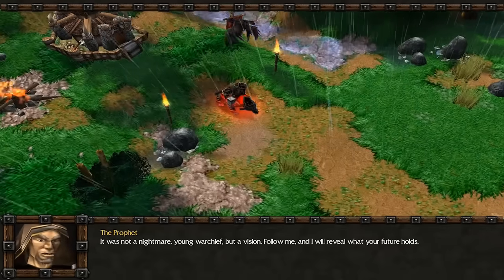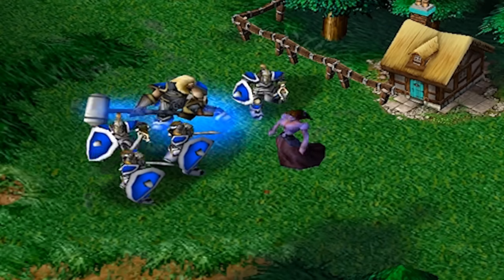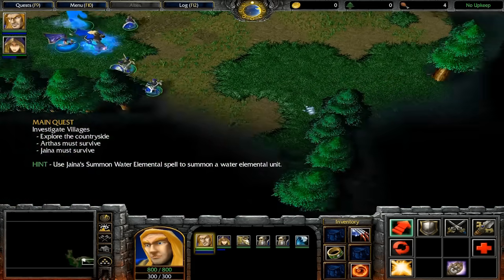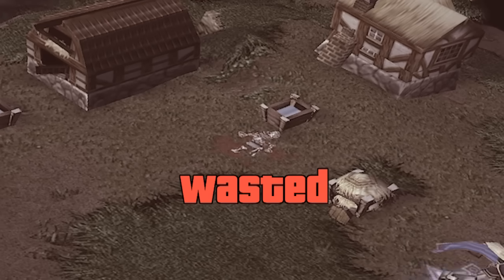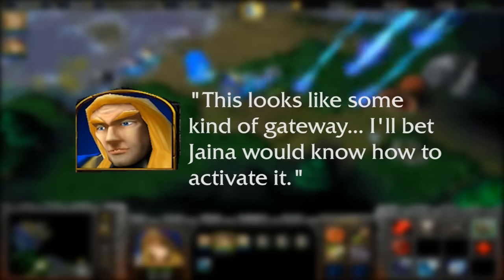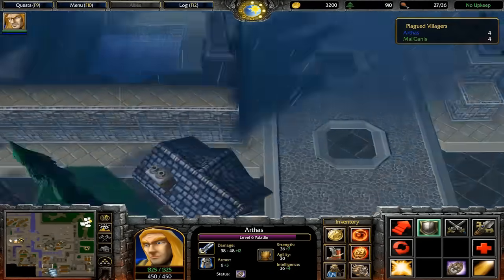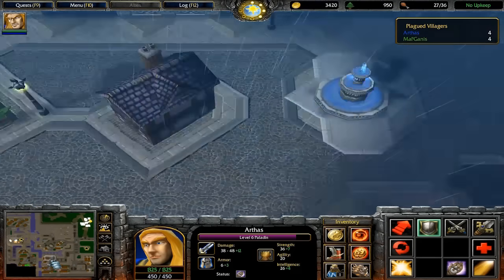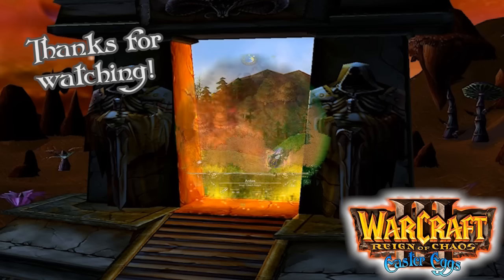Warcraft III Easter Eggs 1: The Scourge of Lordaeron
Abelhawk begins a journey to find all the hidden secrets and Easter eggs in Warcraft III: Reign of Chaos, starting with The Scourge of Lordaeron. NOTE: I missed a lot of Easter eggs my first time through, so I made a couple of "addendum" videos after the series to catch them. If you notice I missed a secret, don't worry!

0:00 - Warcraft III Easter Eggs: The Scourge of Lordaeron
1:31 - Prologue: Chasing Visions
2:15 - Chapter 1: The Defense of Strahnbrad
3:07 - Chapter 2: Blackroll & Roll
4:04 - Chapter 3: Ravages of the Plague
5:41 - Chapter 4: The Cult of the Damned
7:52 - Chapter 5: March of the Scourge
8:18 - Chapter 6: The Culling
10:07 - The Northrend Levels
►Click "Join" to become a Supporter, Member, or Loyal Member!